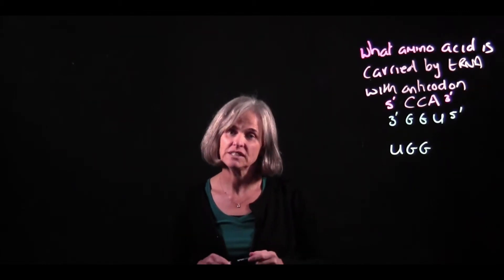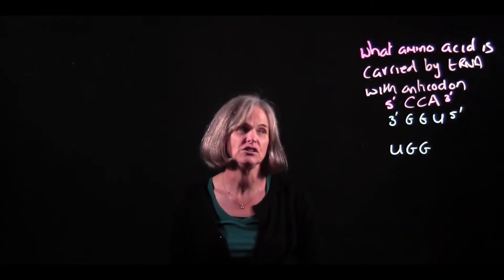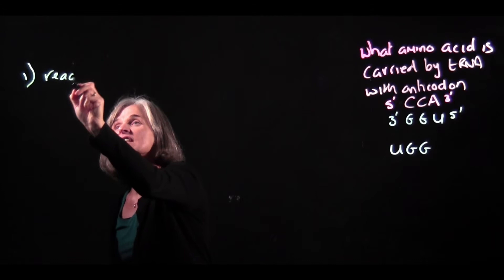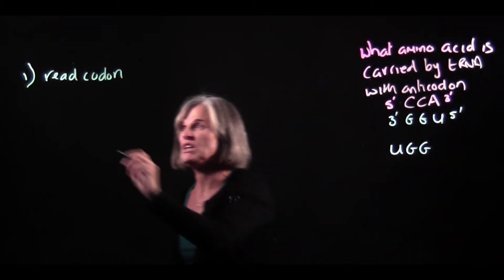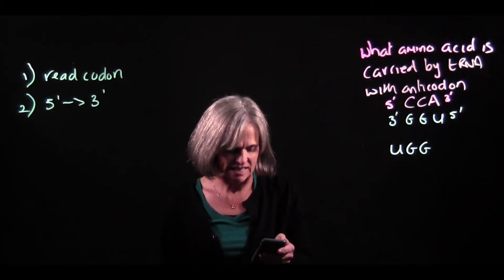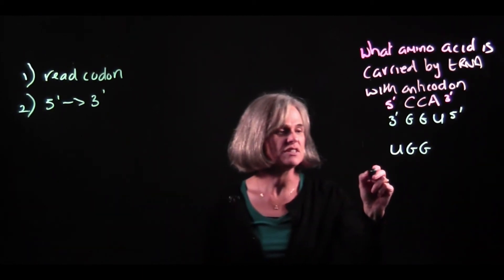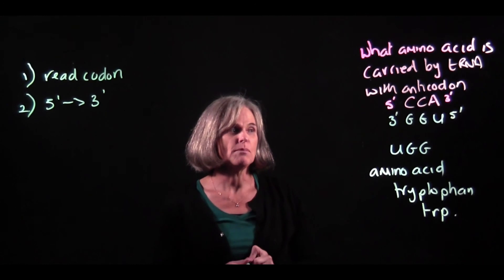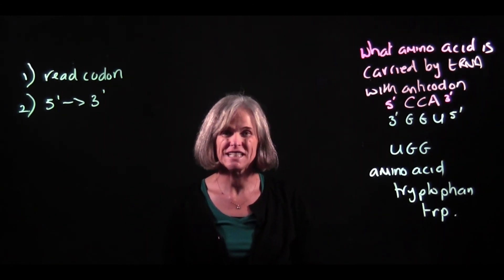Determining the amino acid specified by an anticodon